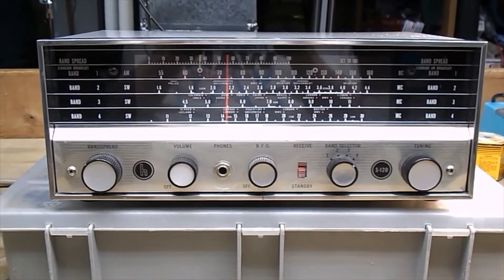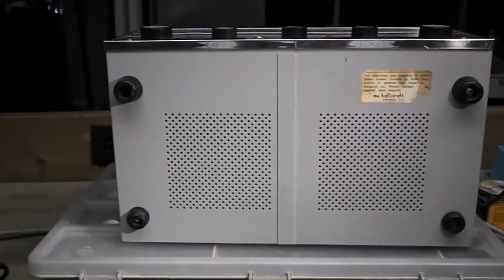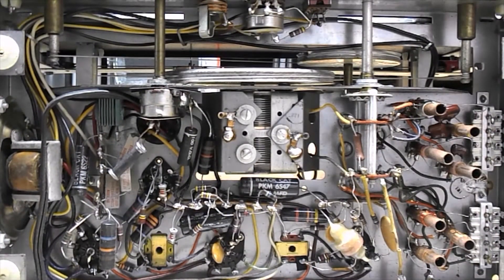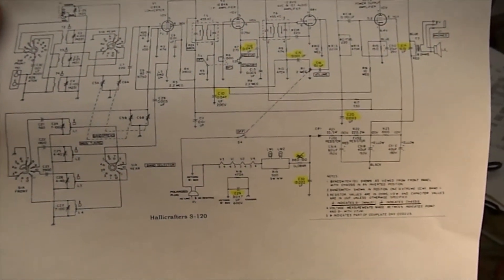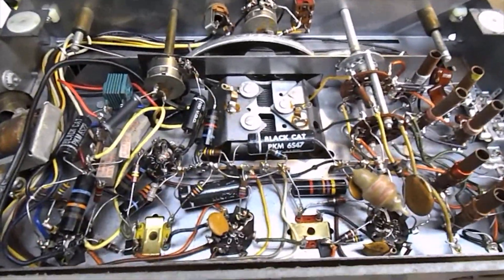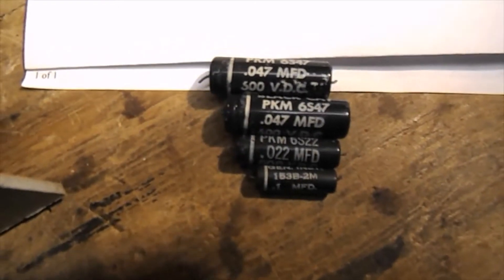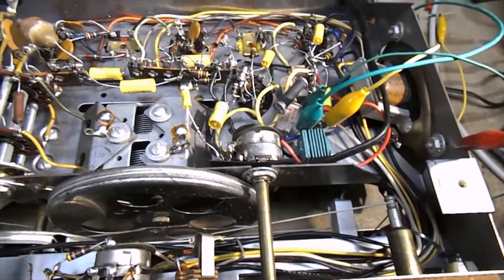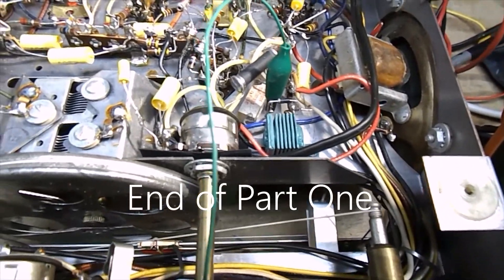Hallicrafters S-120 Shortwave Receiver Recap & Alignment Part One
In this video, I change the capacitors on my Hallicrafers S-120.  The S-120 was an entry level shortwave receiver produced from 1960 to 1963.  It featured 4 tubes and a selenium rectifier.  The rectifier changed A/C voltage to DC.  I change out to rectifier to a diode for reliability and safety.  For the capacitors, I use a kit from Hayseed Hamfest.  In Part Two, I perform the alignment of the radio and a few other changes that I made as I went along.